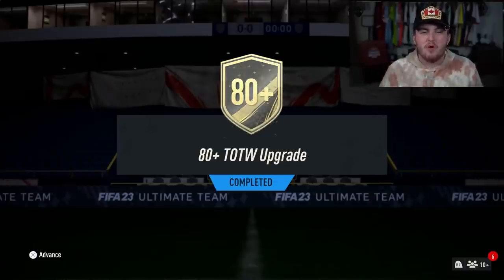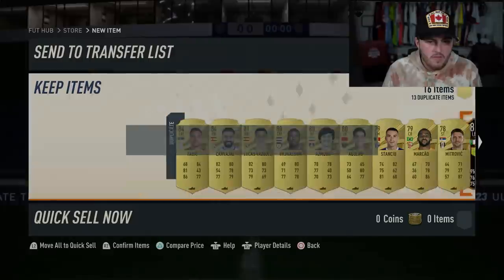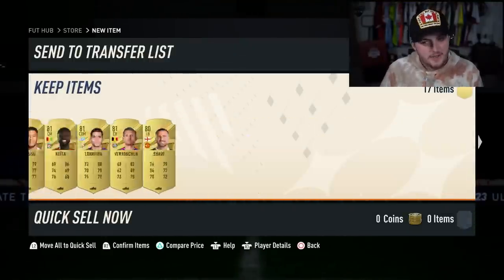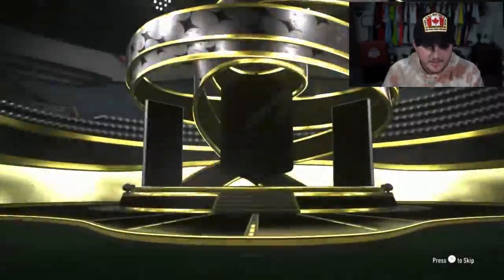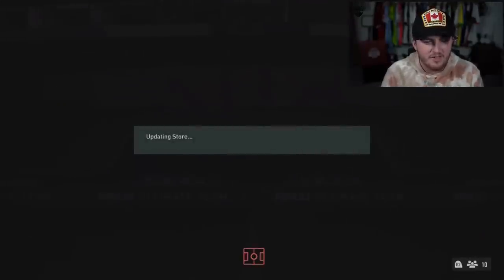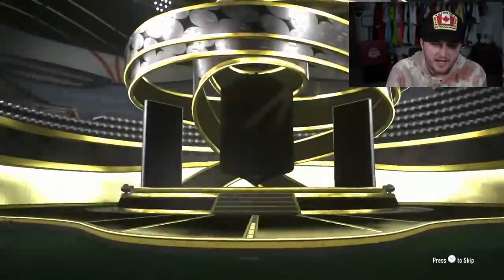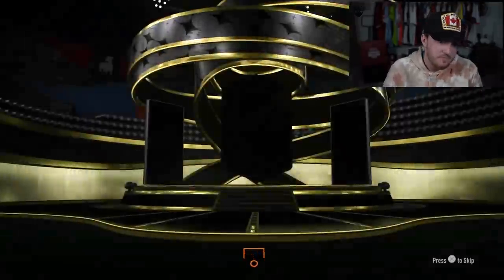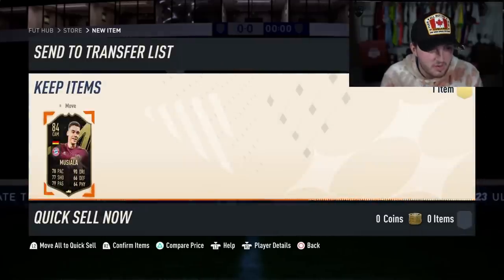80+ TOTW PACK & RTTK FOUNDATIONS PACKS! FIFA23 ULTIMATE TEAM